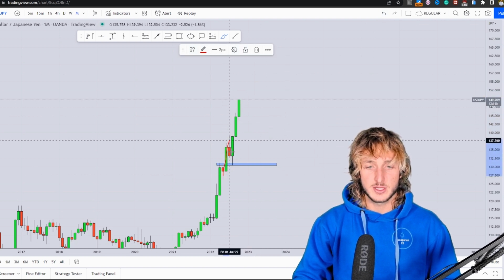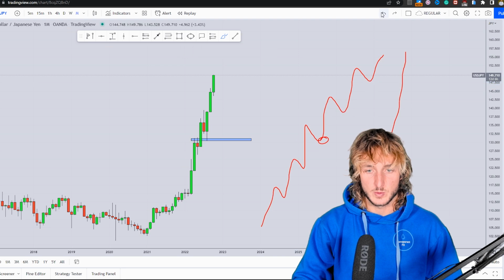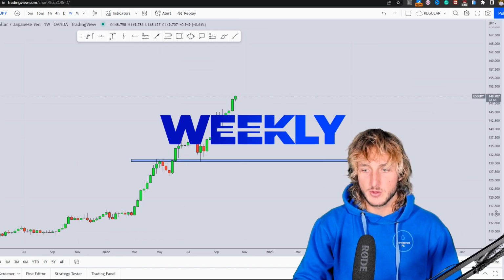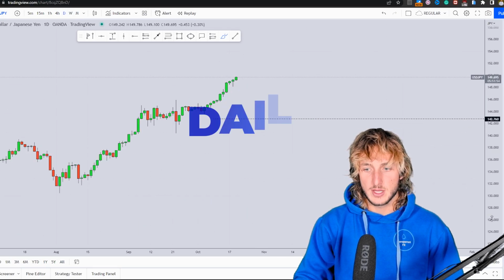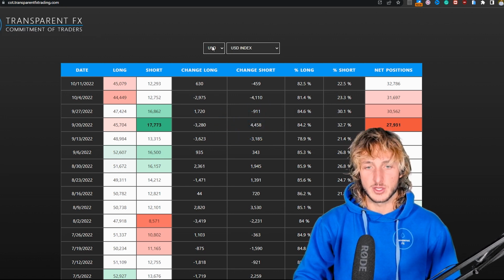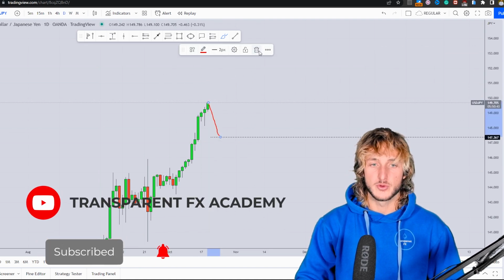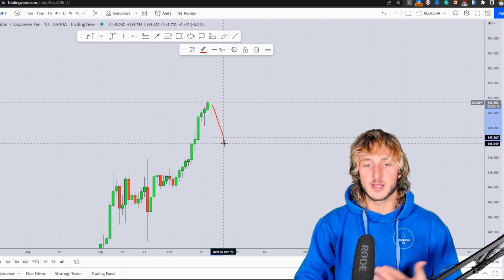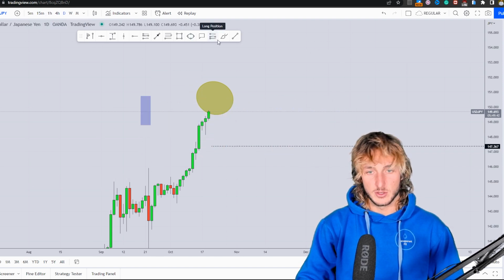Reversal Forex Trading Strategy: USDJPY Technical & Order flow Analysis !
In this video, I will be sharing my reversal forex trading strategy by providing a complete usdjpy technical and order flow analysis so you can watch it to possibly improve your forex trading skillset.